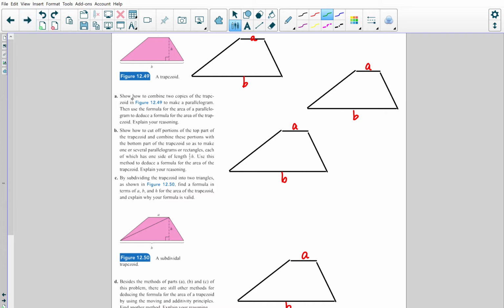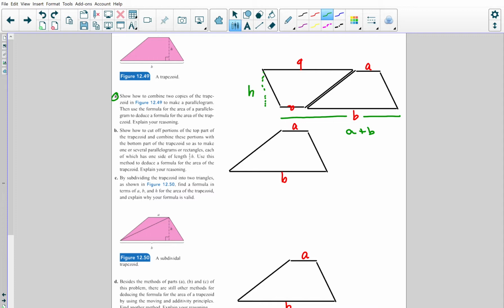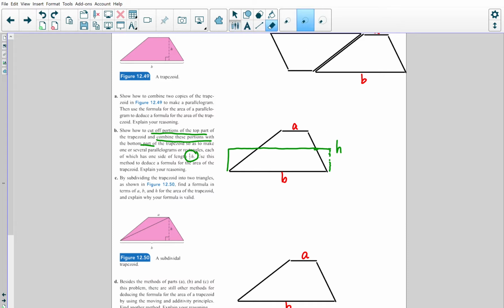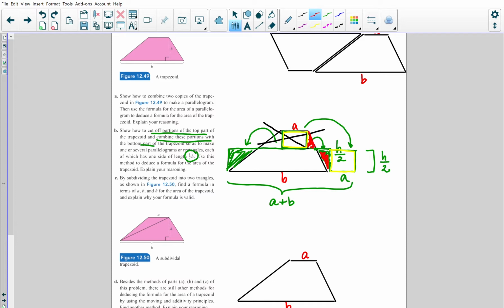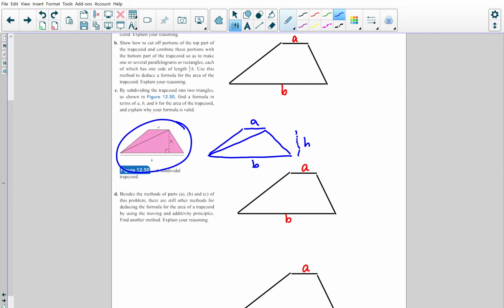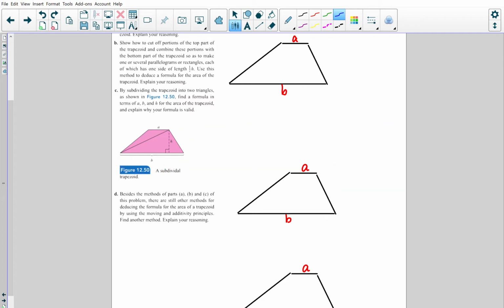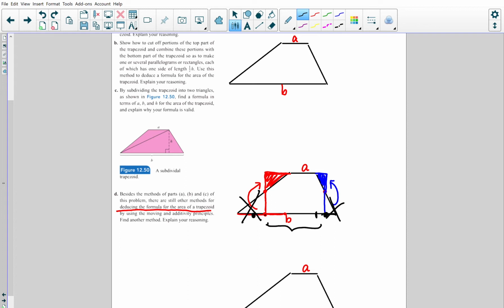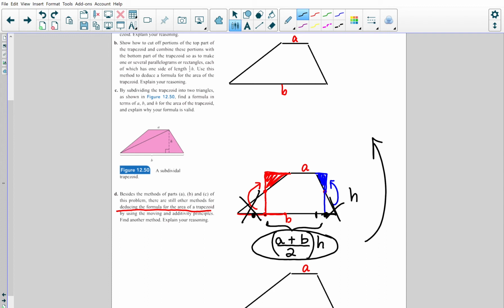12 4 4 Area of Trapezoid Problem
In this video, I briefly describe & show four ways to develop the area formula for a trapezoid.  This is the solution to problem 12.4 #4 in our textbook.